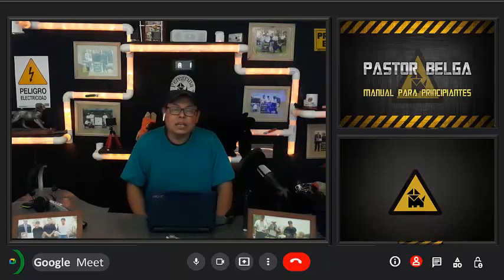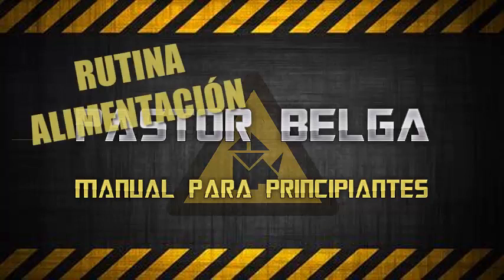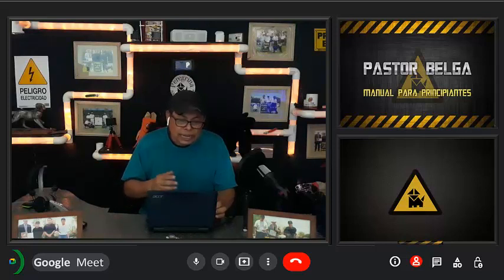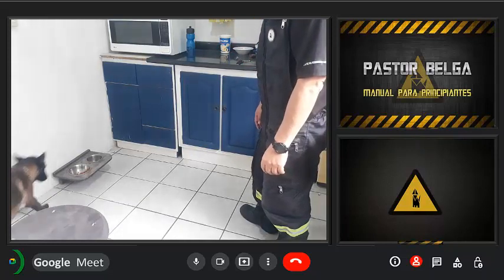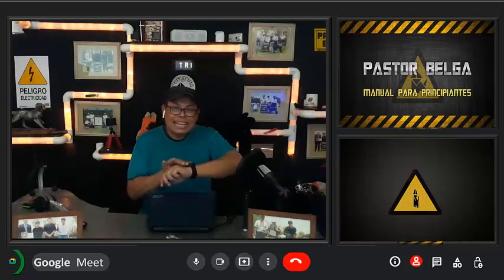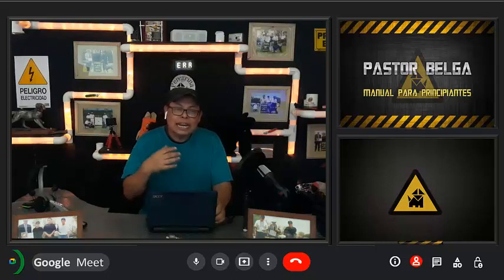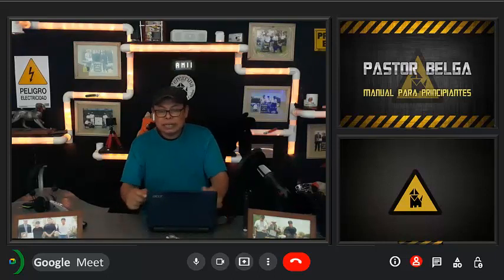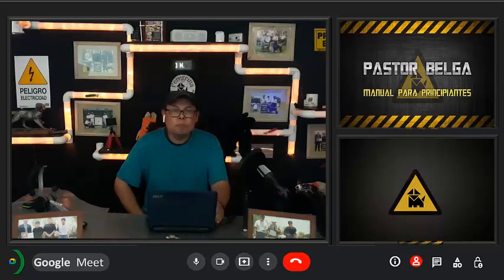🍵 Como enseñar a mi PERRO a TRANQUILO | Malinois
630 ¡Hola a todos! En este vídeo te voy a enseñar cómo lograr que tu cachorro coma con calma. 🐾🍽️

Si tu cachorro se pone demasiado ansioso a la hora de comer y devora su comida en segundos, este vídeo es justo lo que necesitas. Te mostraré técnicas y consejos prácticos para que tu pequeño amigo peludo aprenda a comer de manera tranquila y sin prisas. Desde el uso de comederos especiales hasta métodos de entrenamiento paso a paso, tendrás todas las herramientas necesarias para fomentar un hábito de alimentación saludable en tu cachorro.

Recuerda que una alimentación calmada no solo es buena para su digestión, sino que también ayuda a prevenir problemas de salud a largo plazo.